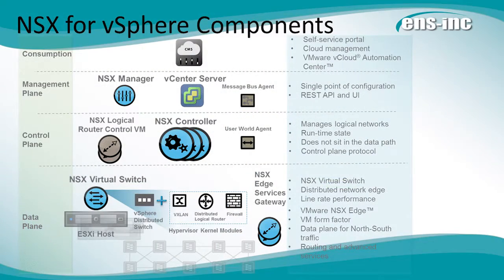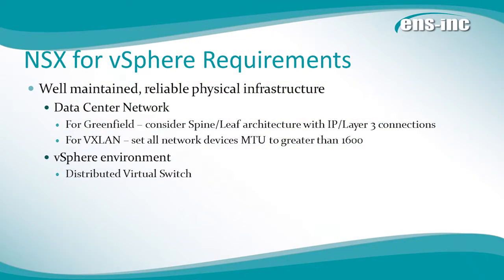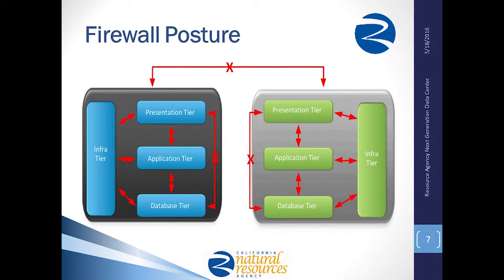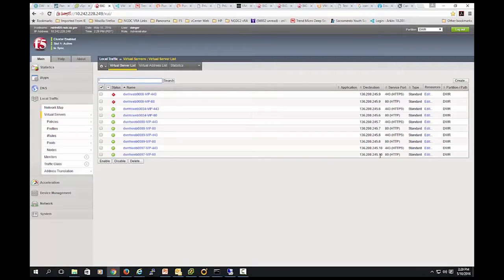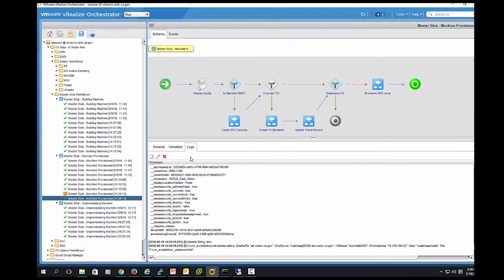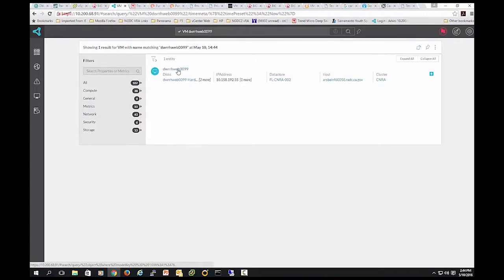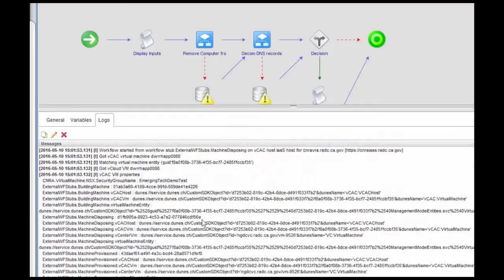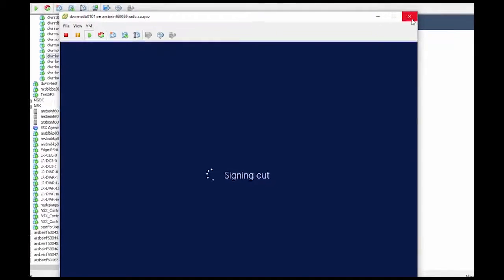ET2016 Session 08: Software Defined Networking Part 2 ENS/Palo Alto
Session 08: Software Defined Networking Real World How-To Part 2
Speakers: Dennis Bray, CTO, Enterprise Networking Solutions

Description: This is a two part educational session – register for Part 1 and Part 2. (1st Session is #1)

Real World VMware NSX How To - This two part session will help the audience understand the pitfalls of real world NSX Implementation with VMware, Brocade and Palo Alto Networks. Learn what considerations need to be developed and what questions to ask to ensure a smooth transition. We will discuss all layers of the Software Defined Data Center, but with a focus on Micro-Segmentation, Multi-Tenancy and Security implications. Join us and learn more about how NSX can help solve your future business needs and learn what really works and what's just hype

Expected Outcome: We expect the audience to have a firm understanding of the needs for their future NSX needs, to include, but not limited to, integration considerations in a multi vendor environment, transition consideration to Software Defined networking and security and how your teams support models may change in the new Data Center.

Intended Audience: All technical audiences are invited. It affects them all so all layers of IT organization are encouraged to attend.

This video was filmed at the May 12, 2016 Emerging Technologies Conference in Sacramento, CA